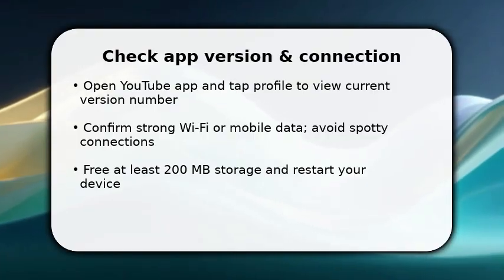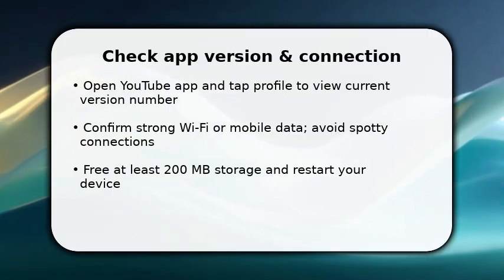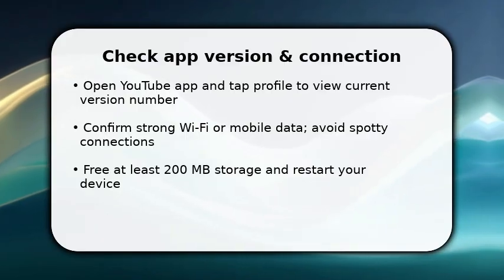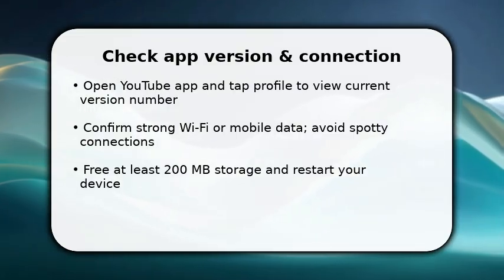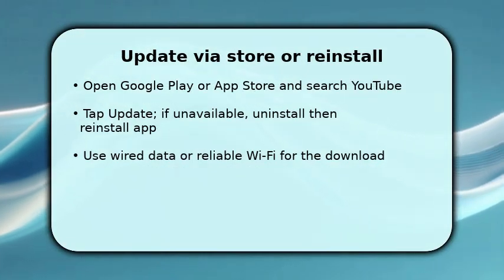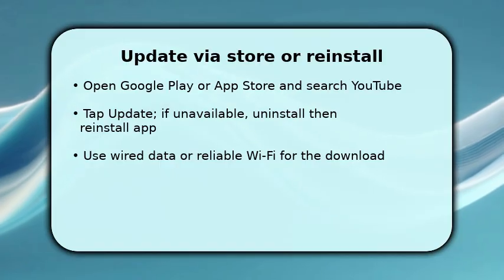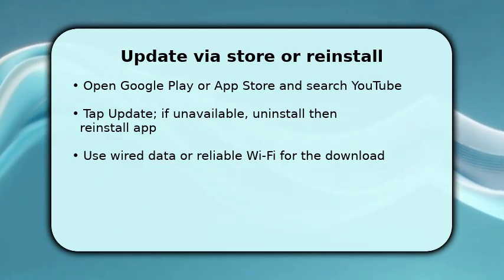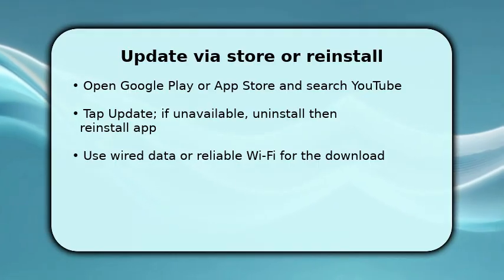How to Fix Youtube Version Out of Date (easy Method)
How to Fix Youtube Version Out of Date (easy Method) | 🔒 Surfshark VPN Deal — Stay private and secure. $1.99/mo + 3 Months Free ▸

Discover the simple steps to update your outdated YouTube version. This quick guide walks you through updating or switching platforms for a seamless viewing experience without losing any of your favorite content.